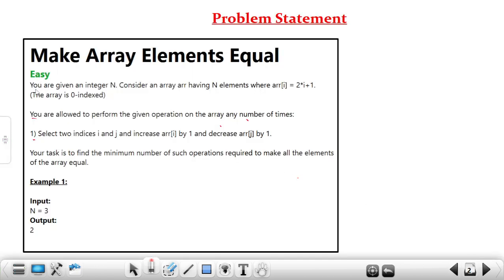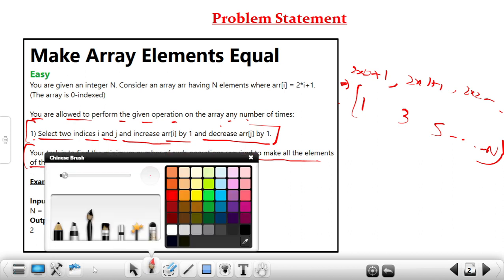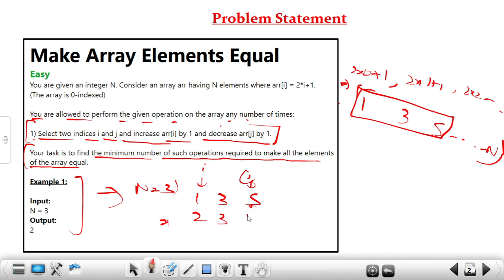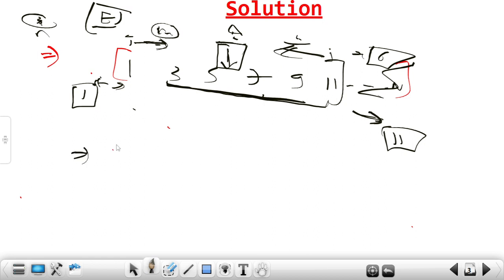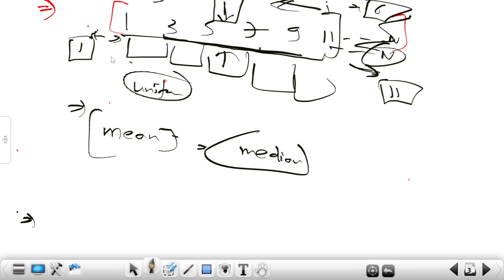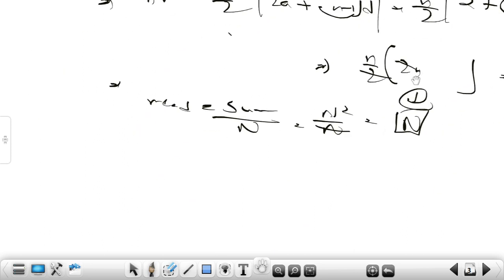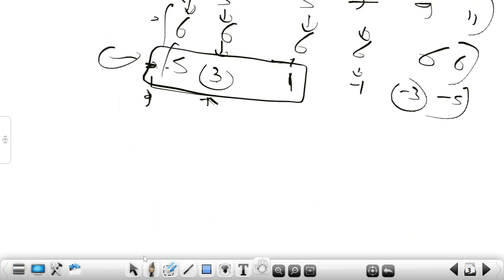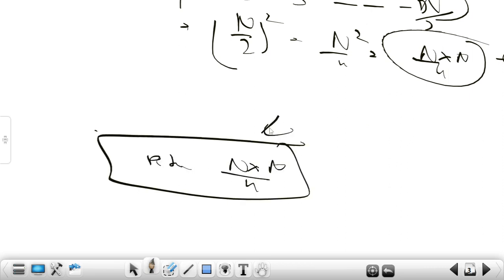1 April || Make Array Elements Equal || gfg potd || GFG - Problem Of The Day || C++ || Java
Hello Guys !!
In this video, I've explained gfg potd - Make Array Elements Equal.

Happy Coding !!